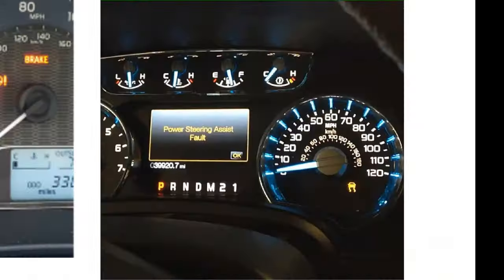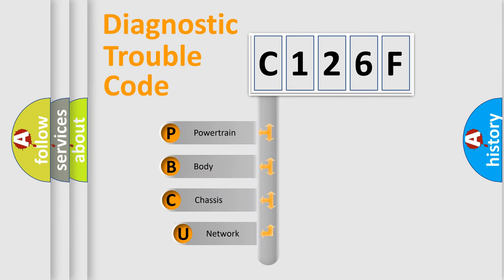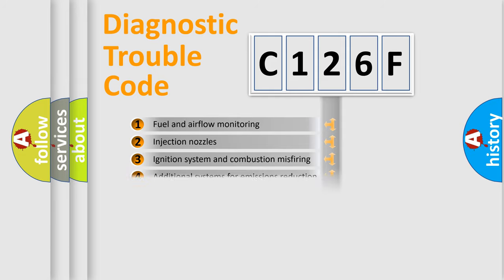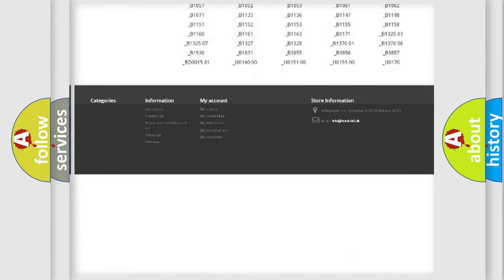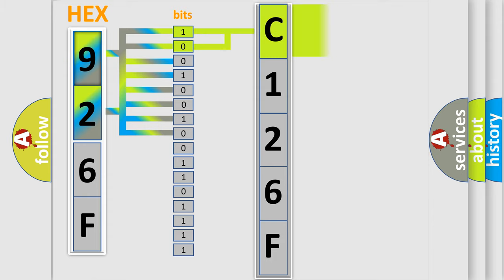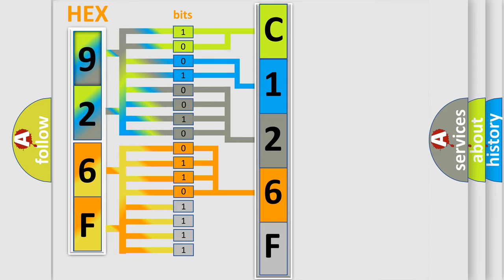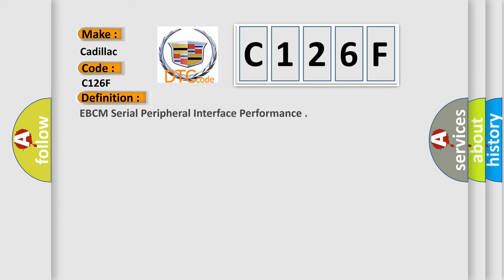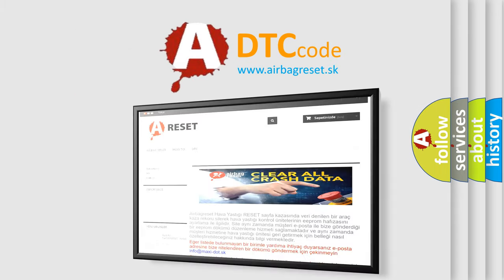DTC Cadillac C126F Short Explanation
Contents:
0:21 Basic DTC analysis according to OBD2 protocol standard.
1:48 Insight into programming
2:58 A diagnostically understandable description of the Diagnostic Trouble Code
3:05 Basic error definition

Make
Cadillac
Code
C126F
Definition
EBCM Serial Peripheral Interface Performance
Description